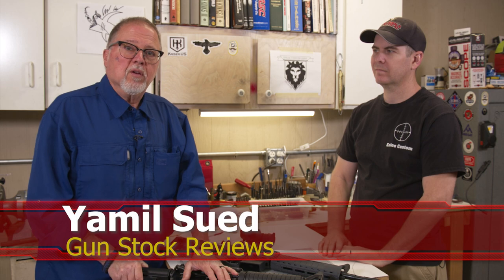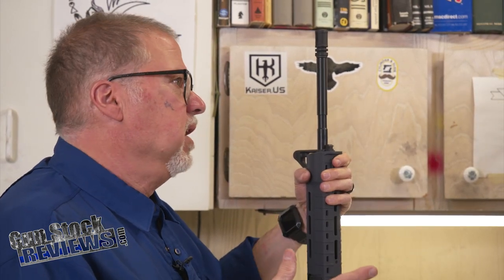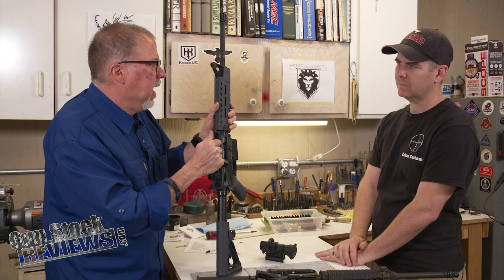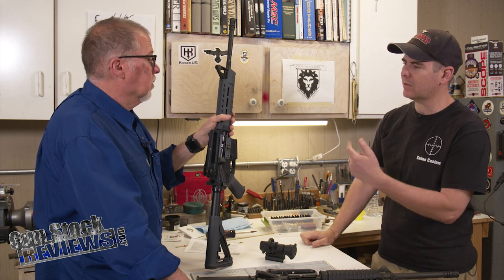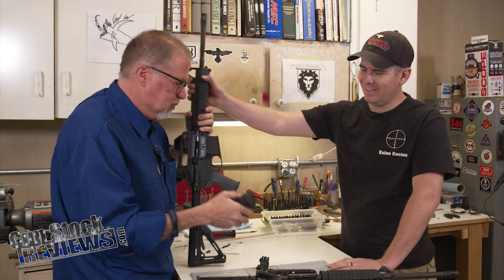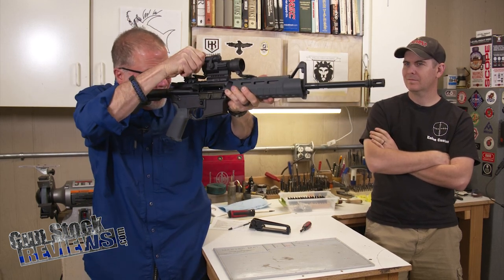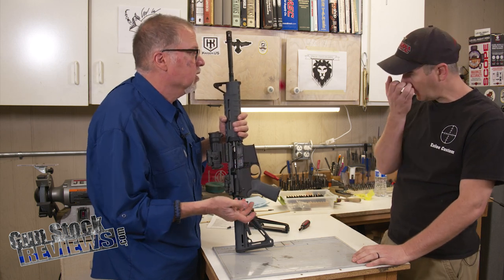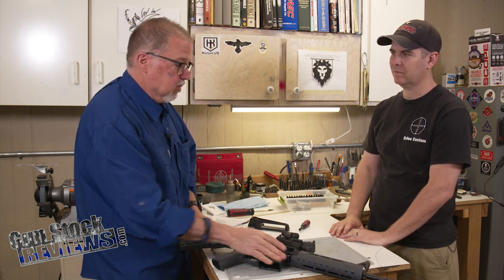First look at the Bushmaster Patrolman's Rifle #1385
10 percent off with code GSR10 and Free standard shipping at Apex Tactical.

1. Adobe Premier Editing Software
2. Adobe After Effects
3. Abobe Photoshop
4. Westcott Flex Daylight Set
5. Sanken COS-11D Lavalier Mic
6.  DJI Mavic 3 Drone
7. Epic GoPro / Action Camera Mount for your Boat
8. Dracast Pro On-Camera Light
9. Dracast Halo Ring Led Light
10.  Nikon Z9 Mirrorless Digital Camera
11. Sony PXW-FX9 XDCAM 6K Camera System
12. Quick Release Shoulder Plate
13. The New Pelican Air Travel Cases!
14. Westcott Scrim Jim
15. Sony A7 4k Video and Still Second Camera
16. Go Pro 10